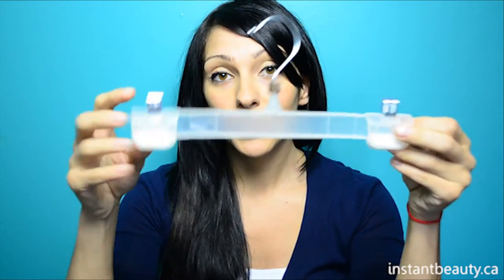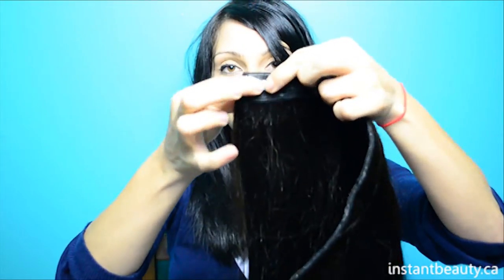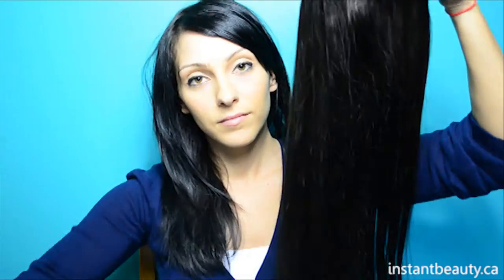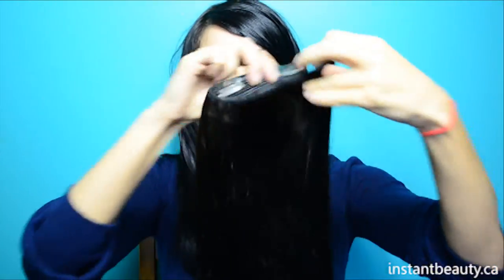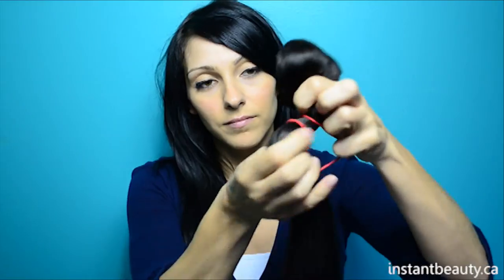How to Store Clip In Hair Extensions | Instant Beauty ♡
Hey Beauty!

How to Store Clip On Hair Extensions

In this video, Sam tells us about storage and hair extensions.

Why is hair extension storage so important? Storing your hair extensions properly is important because it helps keep them tangle free and neat.

How to Store Hair Extensions:

1. In the original packaging - if your packaging is in good condition. This will help keep them neat and dust free. If you choose this option, be sure to lay them neatly in a drawer or in a box.

2. Using a hanger - using a hanger with clips, clip your wefts in the hanger. Hang your extensions in a safe place where the extensions won't be touching anything else (ie. in your closest away from clothing, on the back of your door etc).

3. Flat on a towel - neatly lay your extensions on a towel. You can store the extensions in a drawer or box.

Before storing:
-Make sure your close your clips
-Gently brush out your extensions using a wide toothed comb
-If you have tangles, detangle your extensions with detangler spray
-To make it easier for storage, tie your extensions together with a hair tie or elastic band

Make sure that your extensions are dry, tangle free and brushed before storing.

If you do this, your extensions will last much longer!